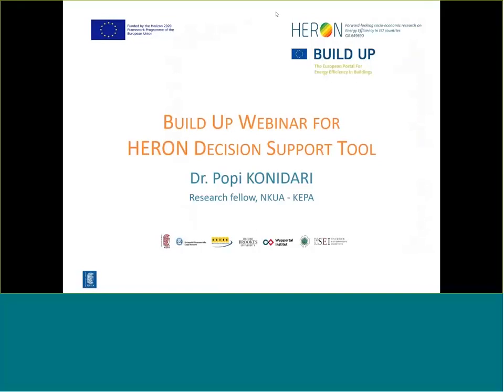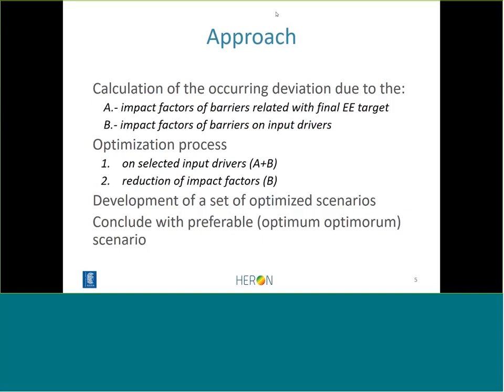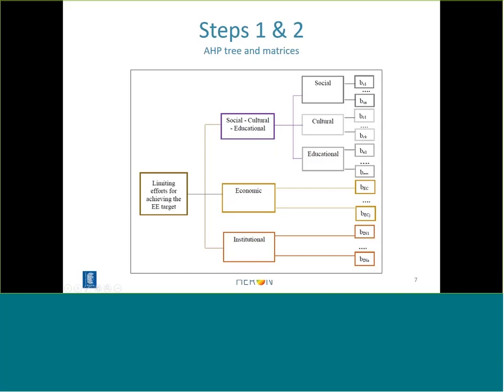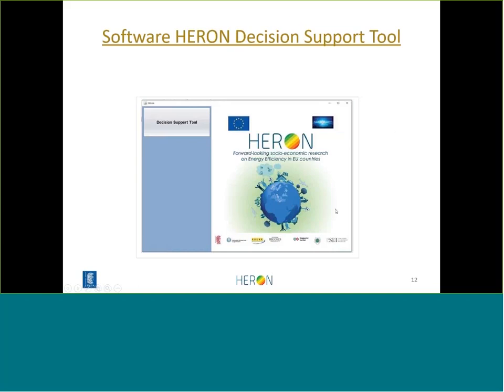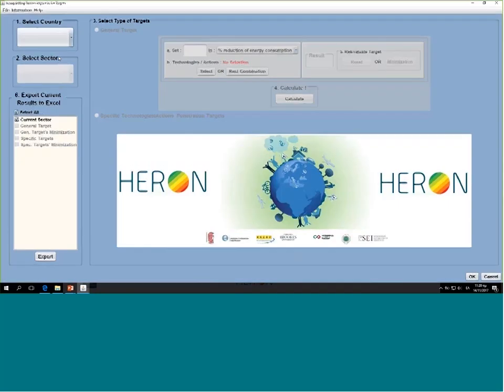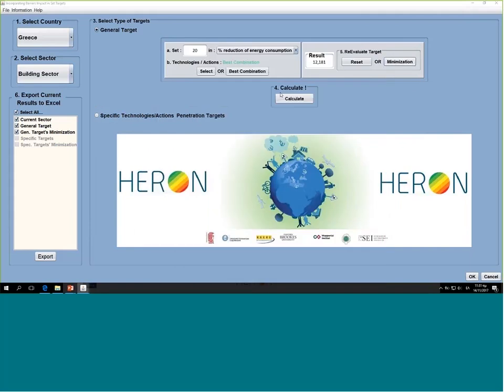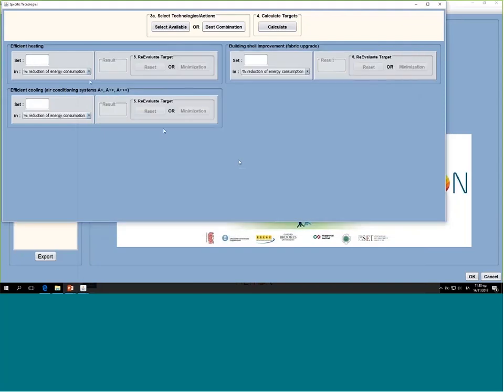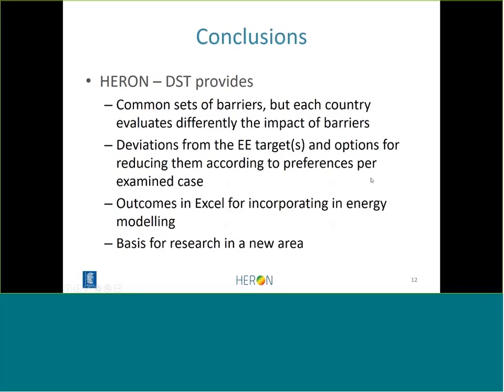BUILD UP Webinar 2017 11 14 HERON DST 2 Popi Konidari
An innovative way of incorporating end-users behaviour in energy efficiency policy making.

Tuesday 14 November 2017, 10:00 a.m. Brussels time (CET)

We know that incorporating actual end-users behavioural barriers into energy modeling is difficult – but did you know that this problem has been addressed and solved by the HERON project?

▪ If you want to learn about an innovative tool that incorporates end-users behaviour into Energy Efficiency scenarios development,
▪ if you are interested in learning how to use it, from the developer team, and even further,
▪ if you want to know how to move from a theoretical optimum scenario to a realistic preferable one then,
this webinar is just for you!

The Horizon 2020 project HERON is a “Forward-looking socio-economic research on Energy Efficiency in EU countries” which aims to facilitate policy makers of multi-level governance in EU, and to develop and monitor energy efficiency policies in building and transport sectors, by incorporating end-users behaviour into policy scenarios. Six EU countries (Bulgaria, Estonia, Germany, Greece, Italy and United Kingdom) and one candidate (Serbia) followed a pathway developed by the project, including the development of the innovative HERON Decision Support Tool (DST) that converts qualitative information into quantitative data, proving the deviation from targets when behavioural barriers are included, in order to end up to comparable national results and to policy recommendations for the adoption of energy efficient measures.

AGENDA

▪ HERON: a forward-looking socio-economic research on Energy Efficiency in EU countries | Prof. Dimitrios Mavrakis, Coordinator
▪ HERON – DST: a user-friendly tool; methodology and use | Dr. Popi Konidari
▪ HERON – DST outcomes in energy scenarios; how to incorporate results and improve scenarios | Eleni-Danai Mavraki
▪ Comparative analysis on HERON research outcomes; barriers,         technologies and policies | Aliki-Nefeli Mavraki